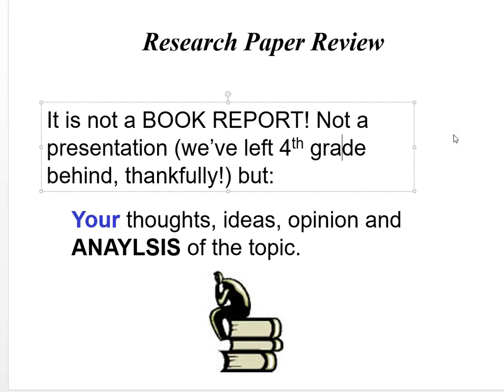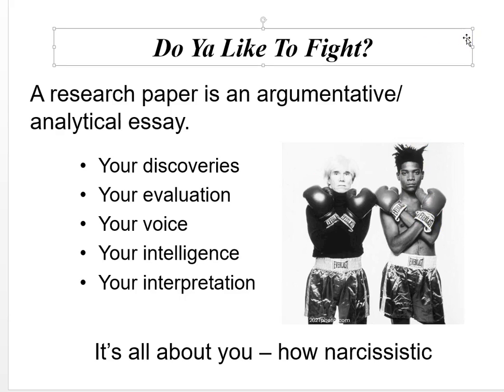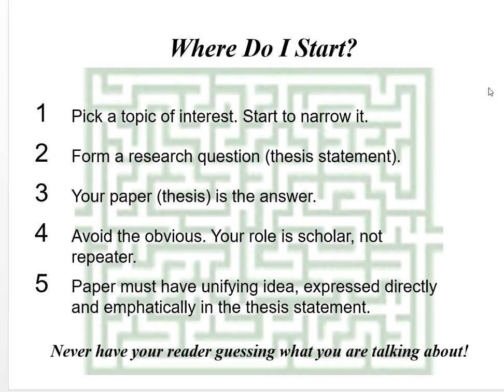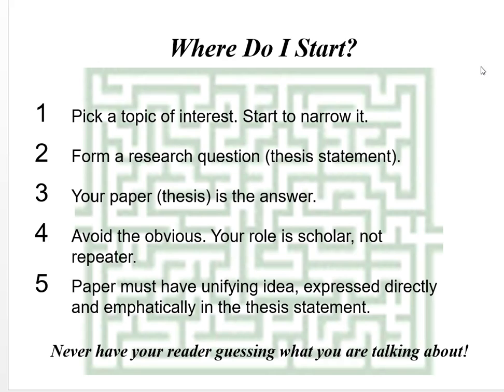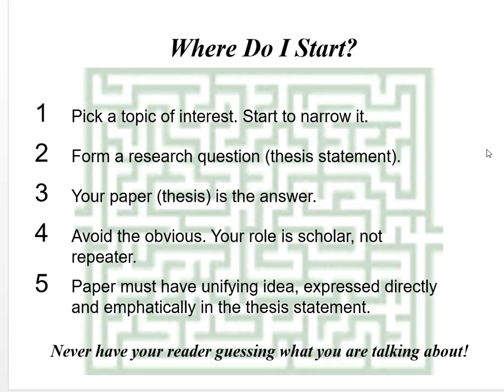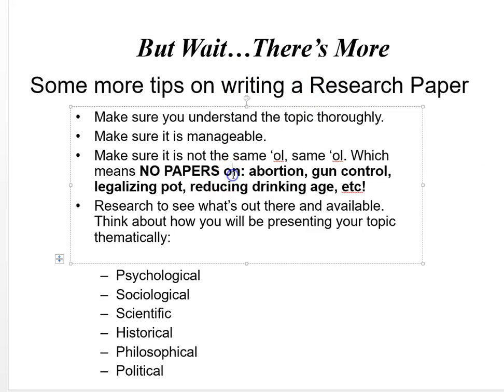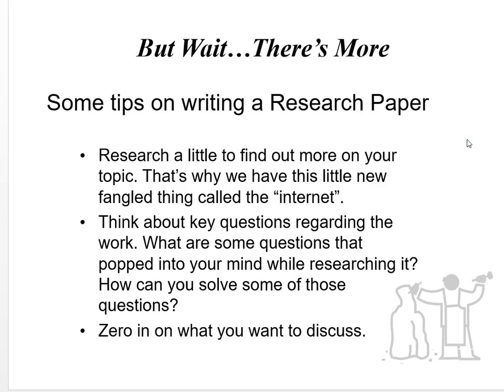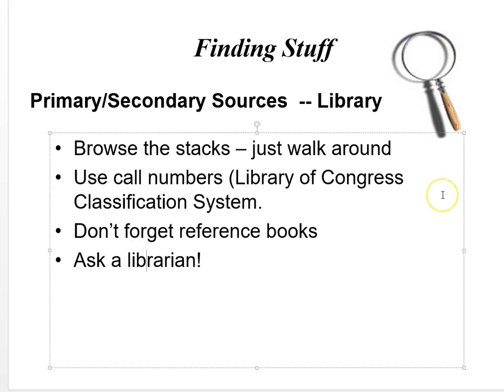Research paper CI overview